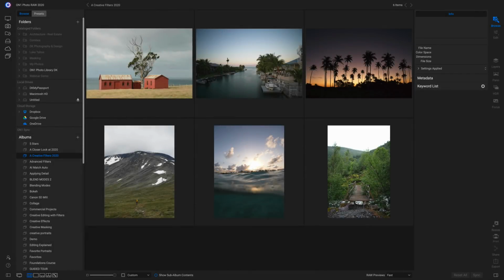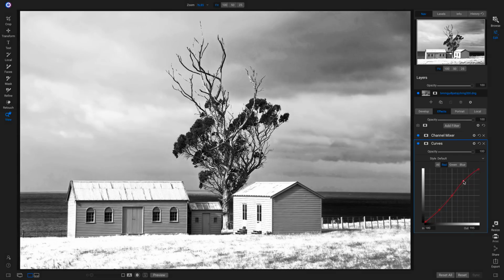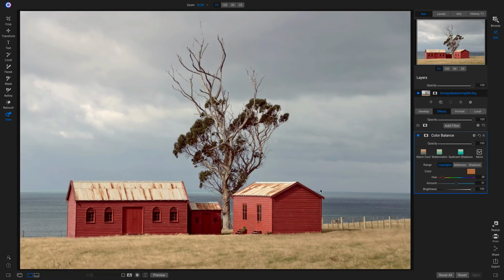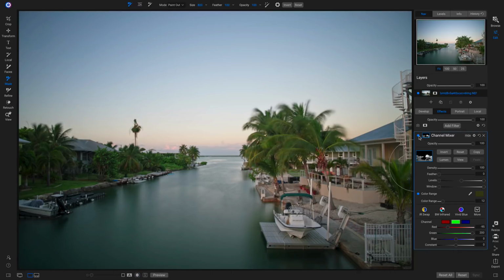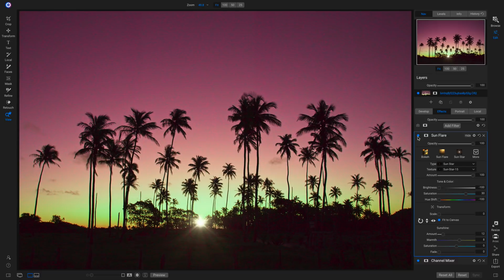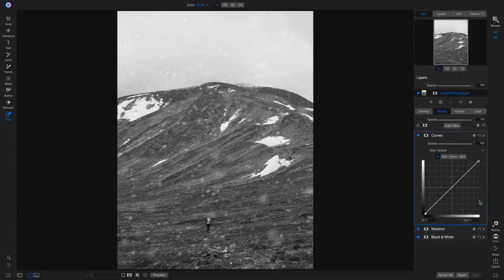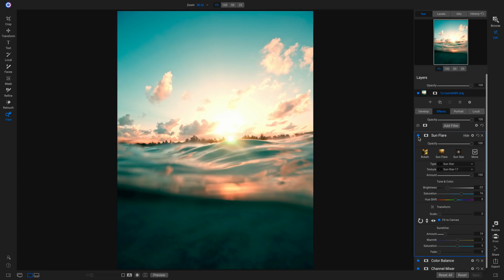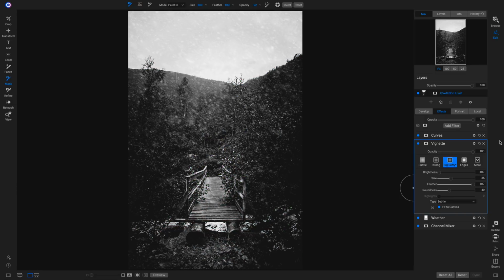Creative Landscapes Using the New Filters in Photo RAW 2020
Get creative with your landscapes in this ON1 Live Webinar dedicated to all of the new filters inside ON1 Photo RAW 2020.